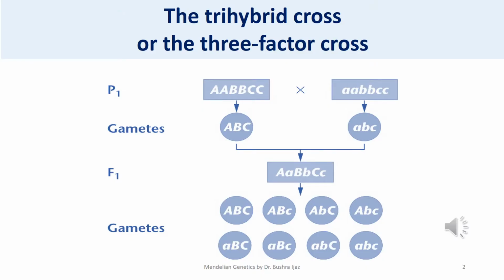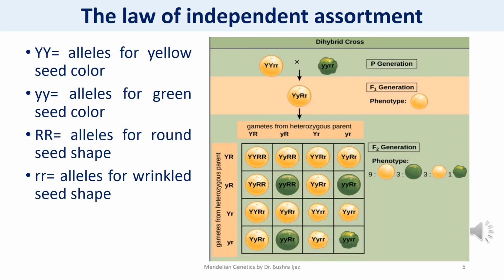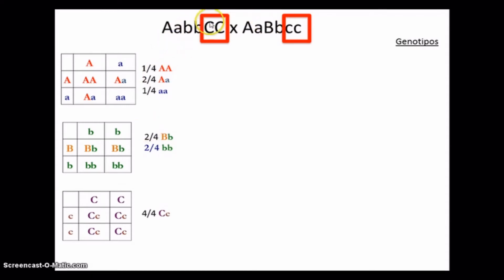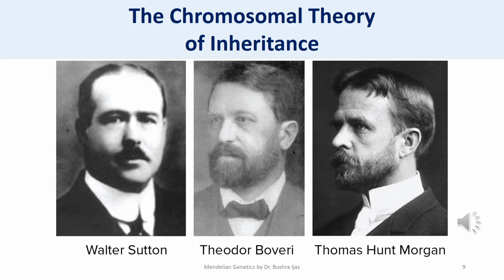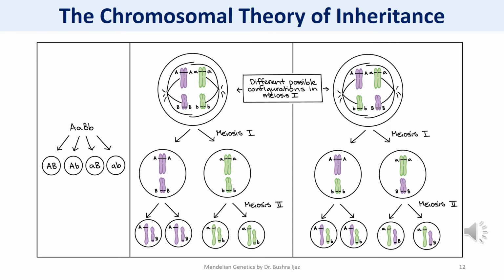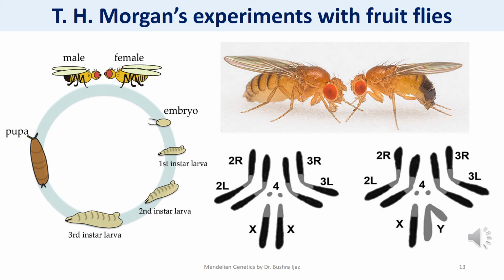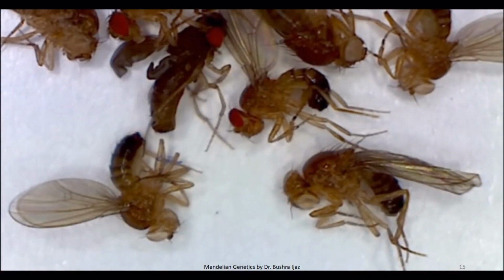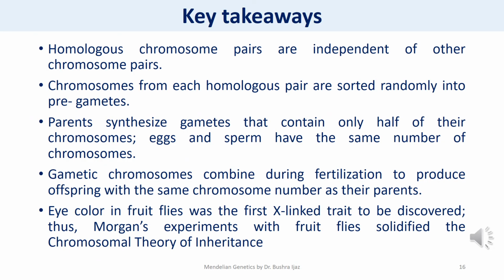Mendelian Genetics part 3